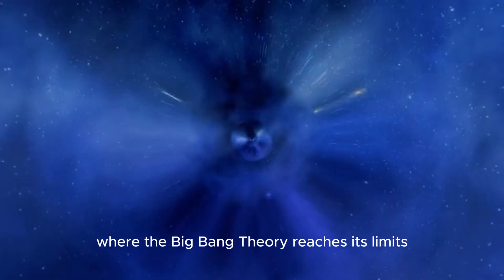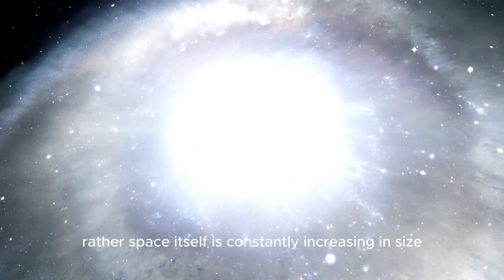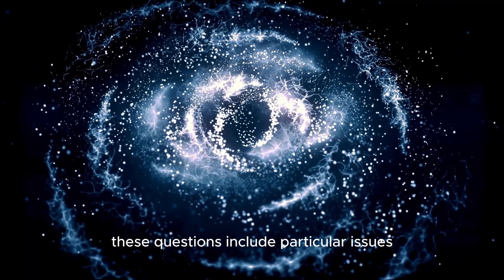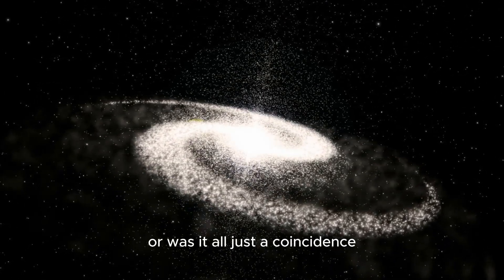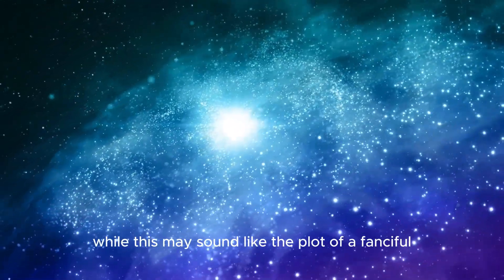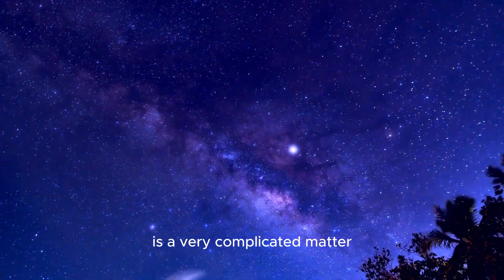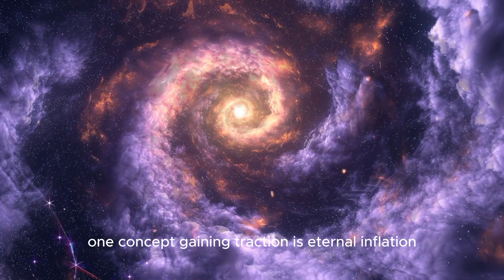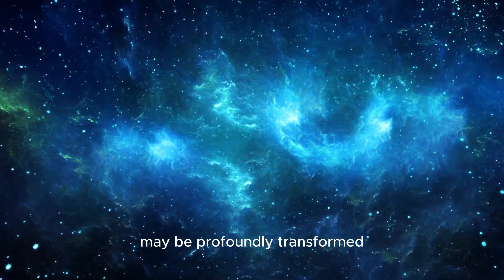Neil deGrasse Tyson: "James Webb Telescope Shows Evidence Of Another Universe!"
🔭 The James Webb Space Telescope has just unveiled something astonishing—evidence of another universe! 🌟 Join renowned astrophysicist Neil deGrasse Tyson as he dives deep into this groundbreaking discovery. Is our universe just one of many? 🌍✨

🔥 In this video:

🛰️ The latest findings from the James Webb Space Telescope
🧠 Neil deGrasse Tyson’s expert analysis
🌐 The multiverse theory explained
🚀 What this could mean for the future of cosmology

🌠 Why You Should Watch:

🔹Discover the most recent cosmic revelations! 🌌
🔹Get insights from one of the world’s leading scientists! 👨‍🚀
🔹Explore the possibility of parallel universes! 🌍